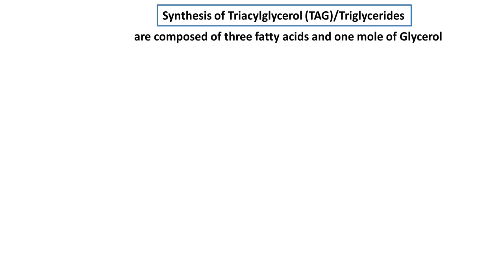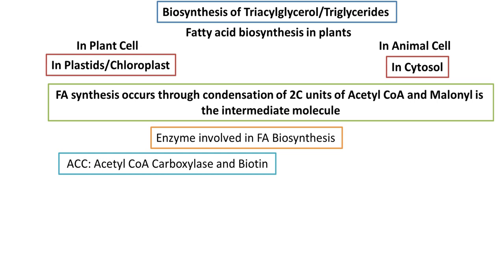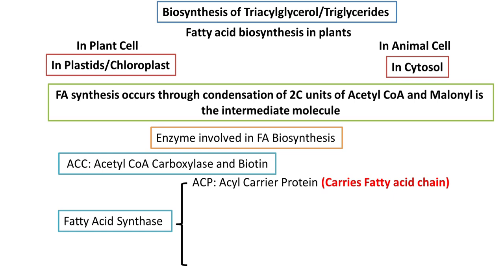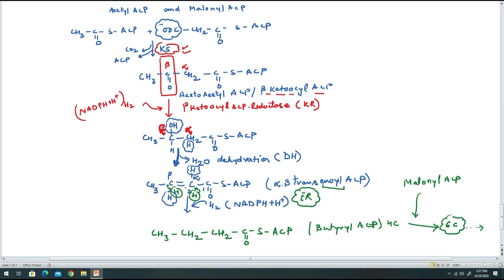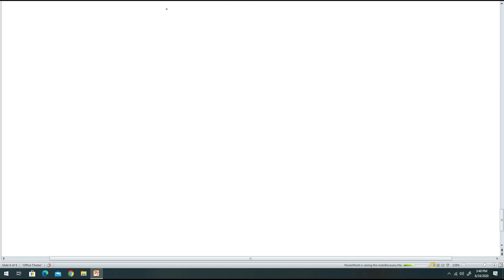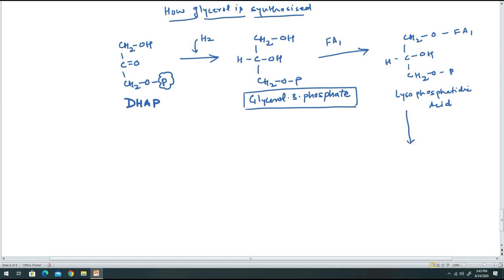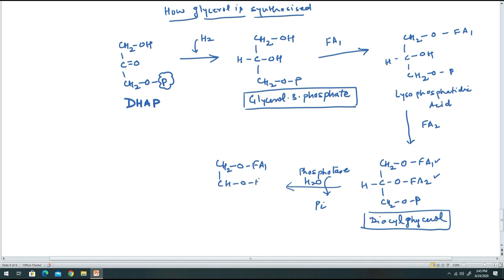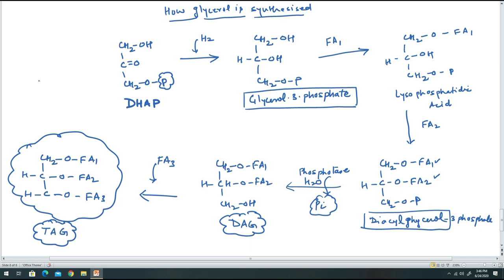Fatty Acid Synthesis: Biosynthesis of TriAcylGlycerol (TAG)/ Triacylglycerides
TAGs are called TriAcylGlycerols/triacylglycerides. Each TAG is energy storage lipid, composed of three moles of fatty acids and one molecule of glycerol.
Acyl means the fatty acid portion that reamined after its OH group participates in esterification with glycol. Because it has thress acyl group attached with glycerol that's why it is called TriAcylGlycerol (TAG).

Fatty acid biosynthesis takes in plastids in plant cell while it occurs in cytosol of animal cell.

Enzymes that are involved in the synthesis of fatty acids are;

ACC acetyle CoA Carboxylase
Biotin that activates CO2 with the help of one mole of ATP.
Fatty acid Synthase is a multienzyme complex, consists 7 polypeptides invovled in different reactions of fatty acid synthesis.

Acyl Carrier Protein : ACP carries growing acyl group.

KS: condenses acetyl ACP and Malonyl ACP to produce beta keto acyl ACP that is why it is called keto acyl ACP synthase.

KR: Keto acyl ACP Reductase that catalysed reduction of beta keto group with the help of NADPH+H.

DH: Dehydratase releases H2O at beta Carbon
to produce enoyl ACP.

ER: Enoyl ACP is reduced to Butyryl ACP with the help of NADPH+H, catalysed by Enoyl reductase (ER).

These enzymes completes the first cycle of acyl synthesis where in two molecules of Acetyl coA condenses to produce 4C fatty acid.

This cycle is repeated and another molecule of Malonyl ACP comes in then 2C atoms are increased to fatty acid chain.

Suppose if palmitic acid is to be synthesized then 7 reactions will take place n 8 acetyl CoA molecules are required.

After synthesis of fatty acid, glycerol is formed from Dihydroxy Acetone phosphate (DHAP) by the reduction of ketone group in which one NADPH is required.

Now three FAs are sequentially attached on the C 1, 2 n 3 of Glycerol 3 phosphate to produce TAG.